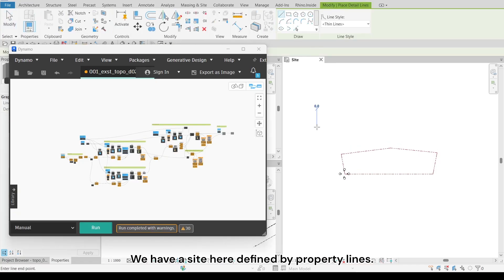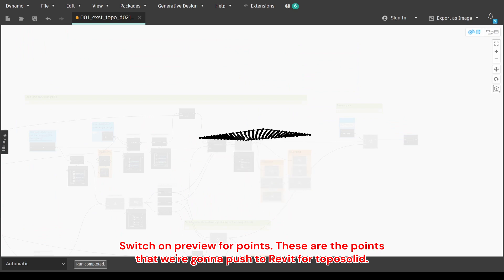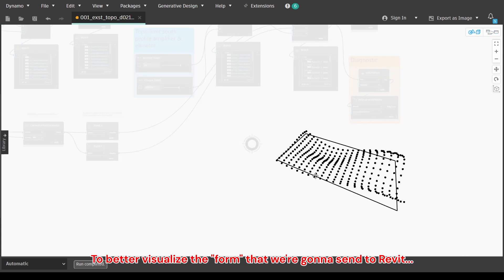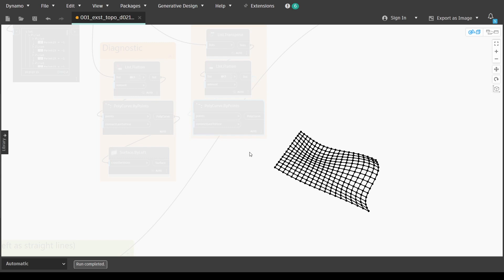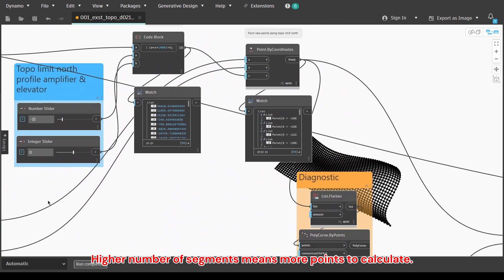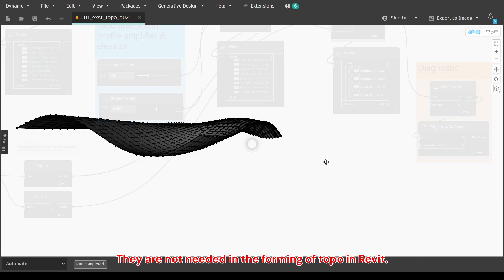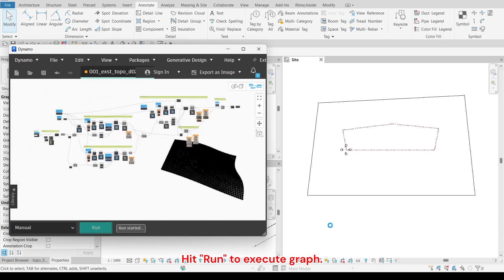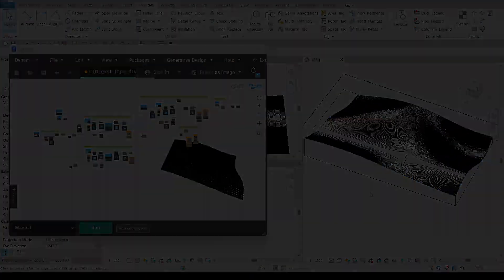Dynamo: Create Points for Formation of Toposolid In Revit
This video depicts the process to create points with Dynamo and subsequently push the points to Revit as topography.

This Dynamo graph references a four-sided boundary defined by user and generate points within the boundary. User getta use sliders to "morph" the points (ie. manipulate the Z coordinates) by subjecting them to trigonometry functions, such as sine and cosine.

We can visualize the "form" of the topo by switching on preview for isolines and surface before pushing the points to Revit.

Please note the surface pushed to Revit is under category "Topography", we may need to convert it to toposolid for Revit 2024 or later.

I'll write a graph walkthrough in my blog, check it out if you're interested.

TTS by Brandon M of Clipchamp.